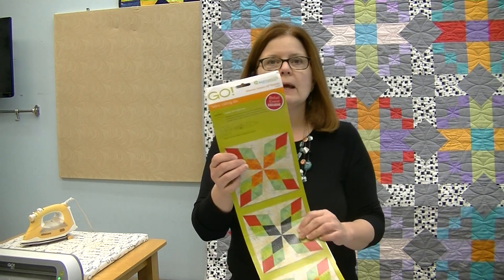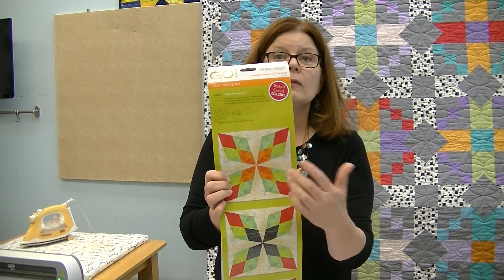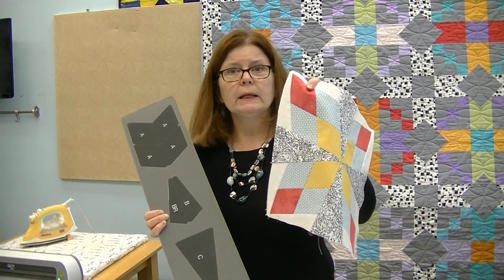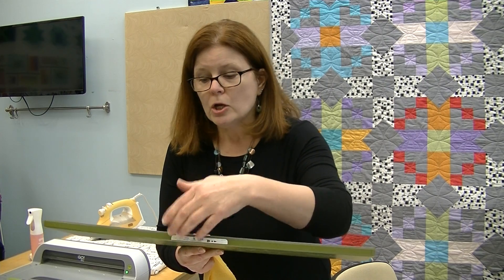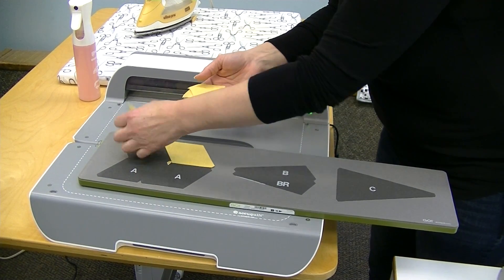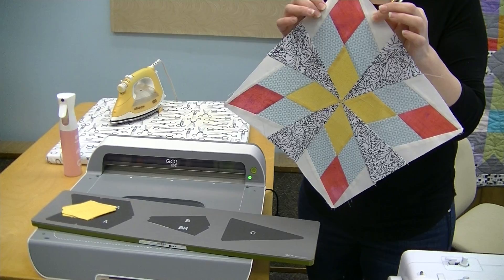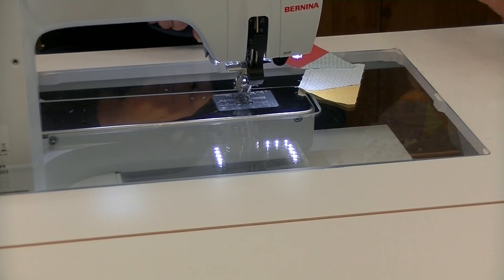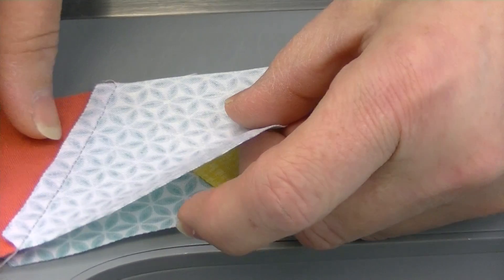How to Sew Accuquilt Arkansas Traveler BOB Block Die 55558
Join Loretta Hayes from Hayes Sewing Machine Co in our tutorial on how to cut out and sew together Accuquilt's Arkansas Traveler Die Block 55558.